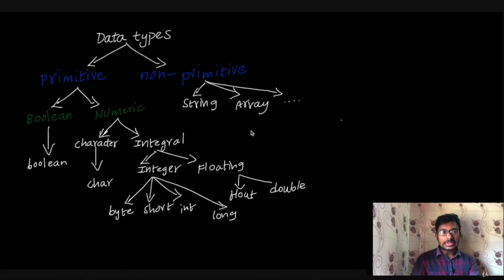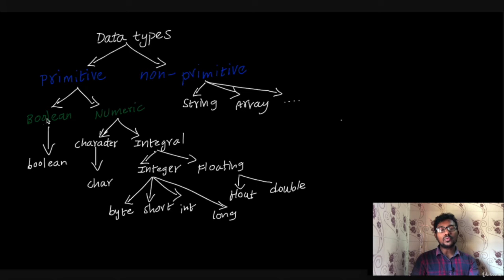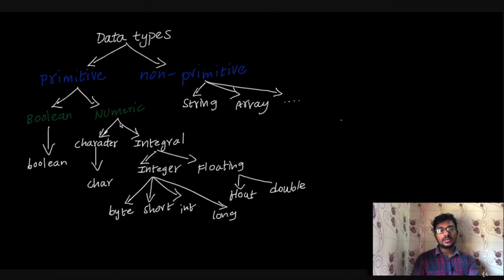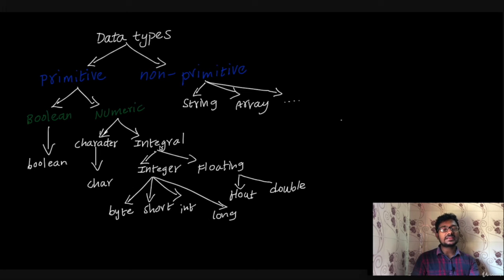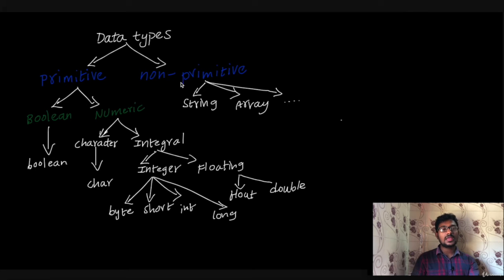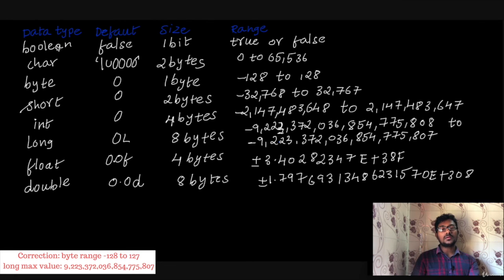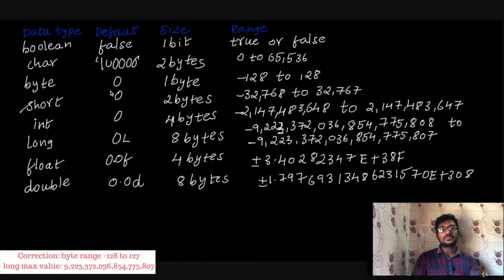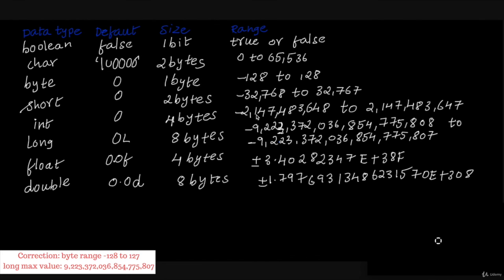Learn Java from scratch in English (Indian slang) - learn Java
What you'll learnYou will have the basic knowledge of java.You will learn all the basic and medium level concepts.You will get the knowledge from scratch with real-time and real-life examples.After this course, you can develop own applications.
What is the course about?""Learn Java from scratch” covers all the essential programming techniques and concepts, that are required to build the real-time Java application in English language. I have tried to bring all the essential topics of java programming (which is the necessity of every student ) under one umbrella, to save your time, to save your money and to help you learn what you want to learn. What kind of materials are included?This course is the aggregation of all the important topics of Java. This course covers Introduction to JavaWhat is Java?Brief History of JavaWhy is Java called Java?Where is Java used?Types of Java ApplicationsJava featureJava Class StructureWhat is Java class structure?Anatomy of Java classJava Internal OperationsRuntime OperationsHow Java works internally?Why is Java platform independent?JVM VS JRE VS JDKJava VariablesJava OperatorsJava Conditional StatementsJava Loop Control StatementsJava class basic syntaxGarbage CollectionEncapsulationInheritance and types in detail using sample programsOverloading vs OverridingAbstractionAccess ModifiersCollections in detailMulti-threading in detailJava I/O (Input/Output)and many moreHow is this course structured?I will teach you in a hierarchical way from the basic to advance level.There is a video lecture on every topic explained in English.Who is the target audience?An Absolute beginner who want to learn java from scratchIf you know the basics of Java but wants to go deep in Java, to learn the object-oriented concepts, graphical user interfaces and database in Java then this course is for you!Students can take this course who want to learn java from scratch
this is the best Java course. you can download and watch for free after enroll.